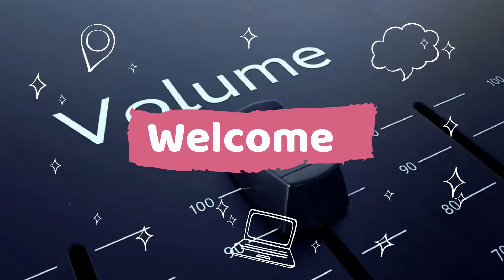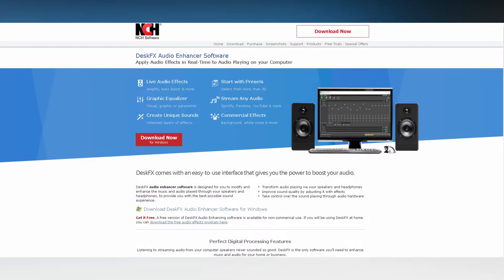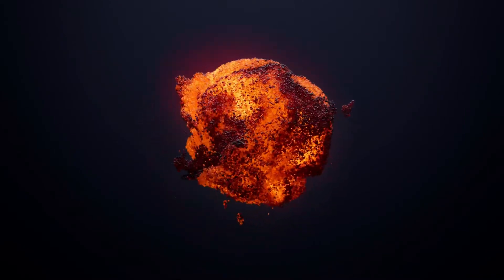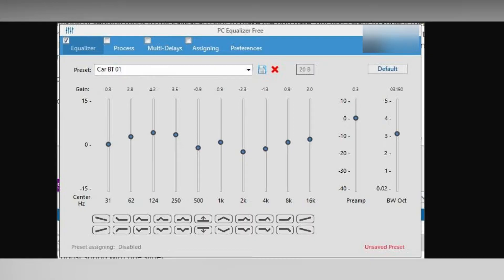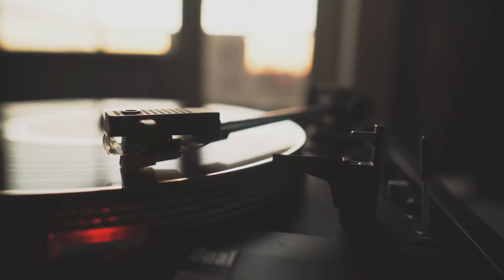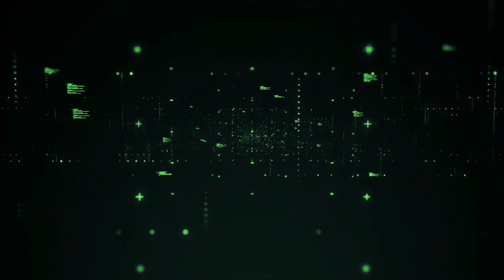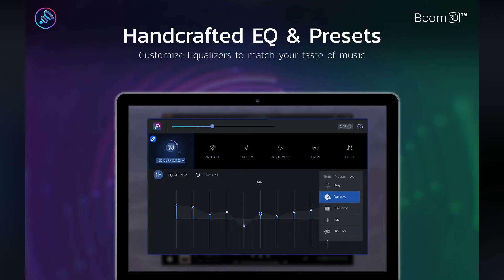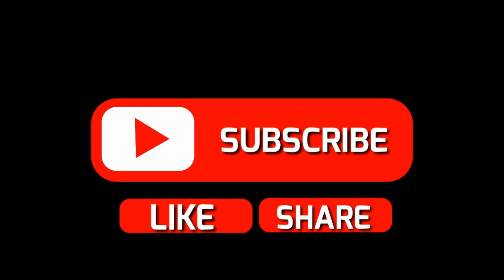5 Best Volume Boosters For Windows 11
This video is about 5 Best Volume Boosters For Windows 11  | 2023